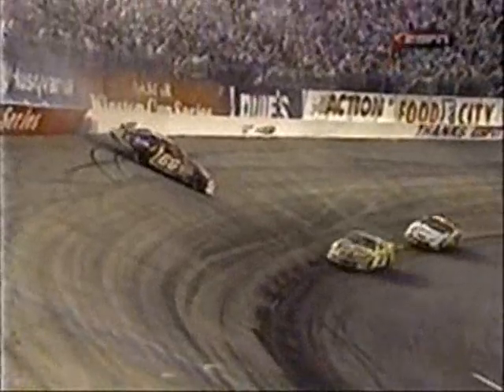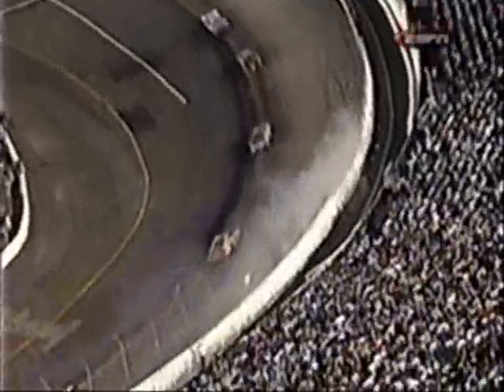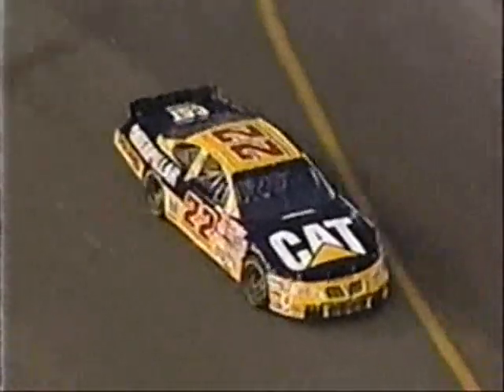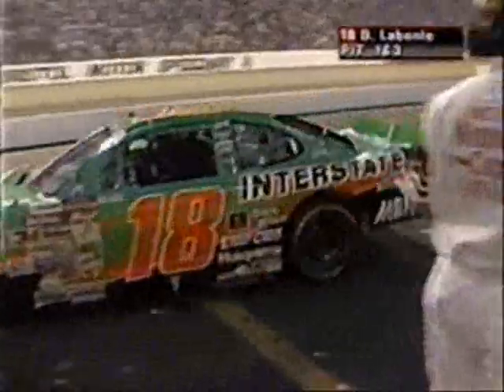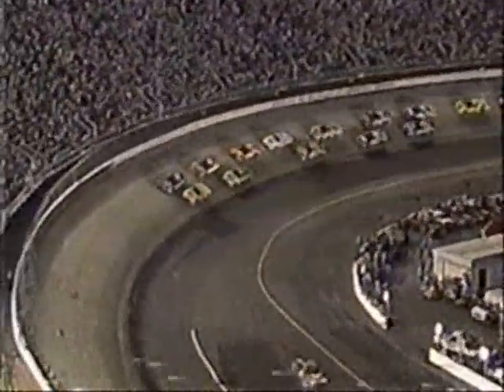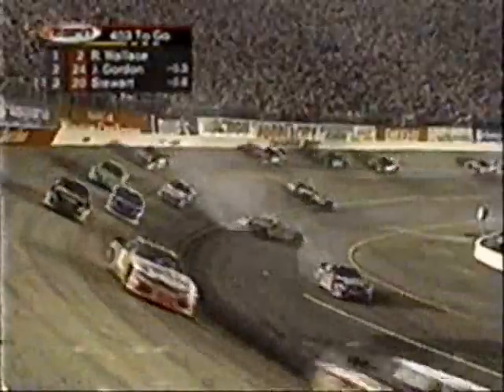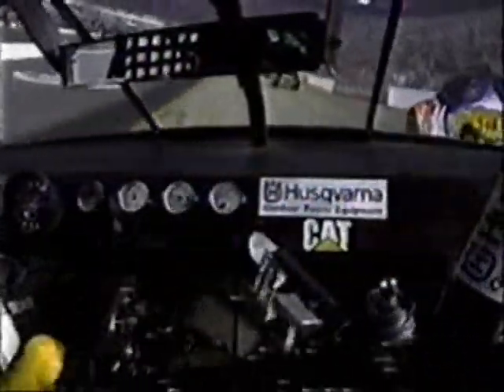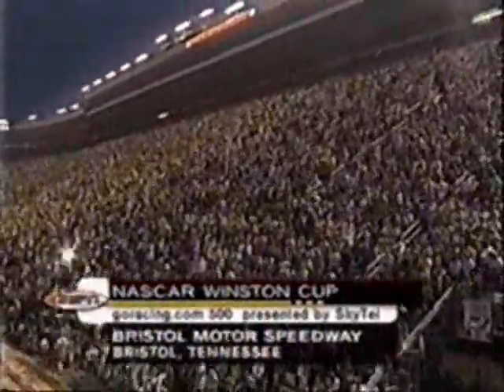2000 GoRacing com 500 (Part 6) (Cautions 3 and 4)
Caution 3: In his final start at Thunder Valley, Darrell Waltrip hits the wall in turn two.

Caution 4: Wally Dallenbach and Ward Burton each spin in turn number two, but both drivers would continue on in the race.

NASCAR Winston Cup Series
2000 GoRacing.com 500
Bristol, Tennessee
August 26, 2000
ESPN